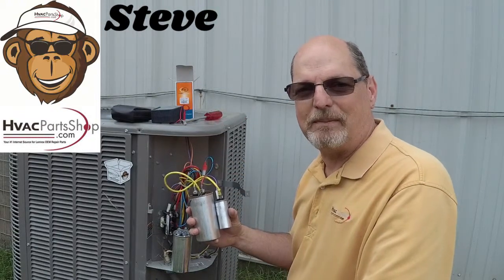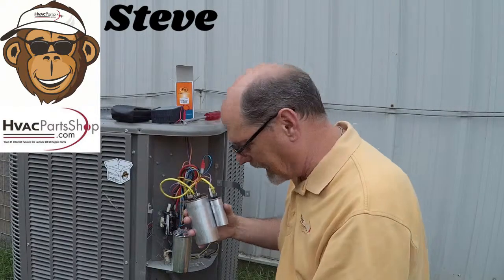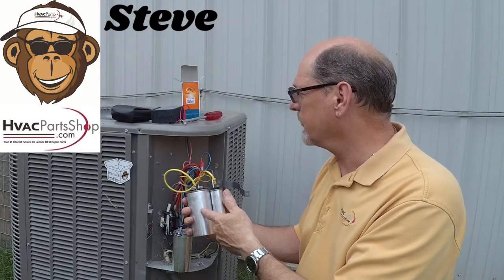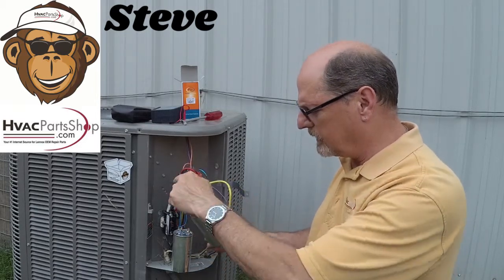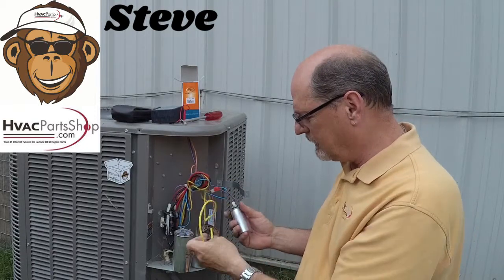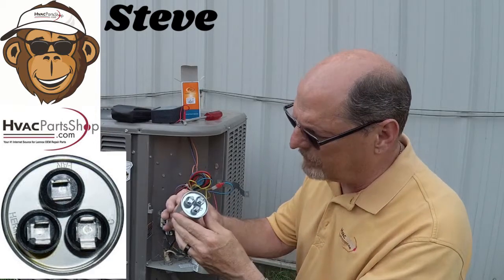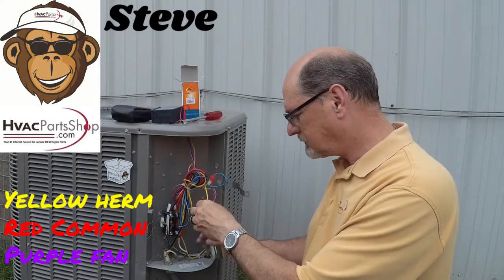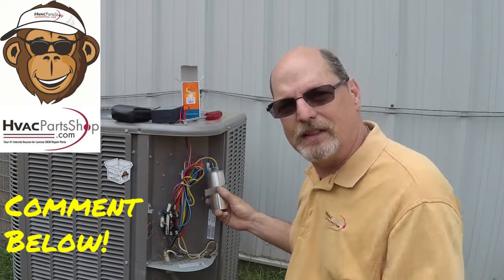Dual Capacitor Fix - 89M77